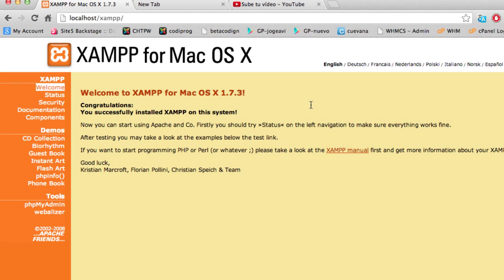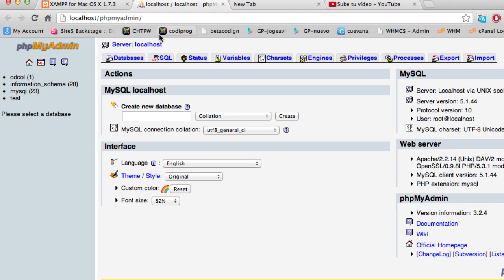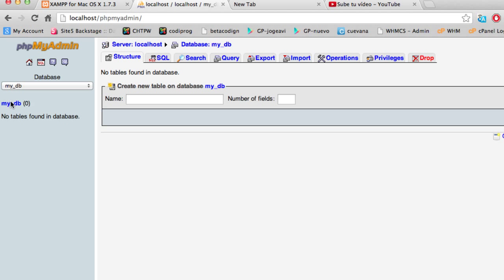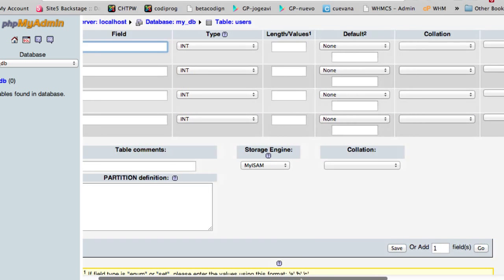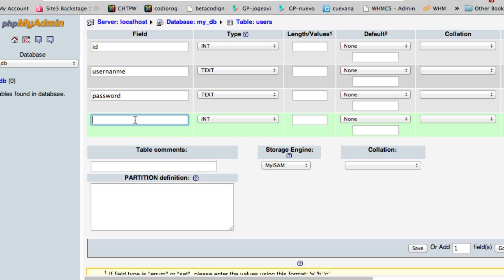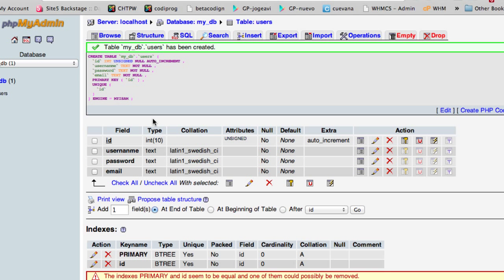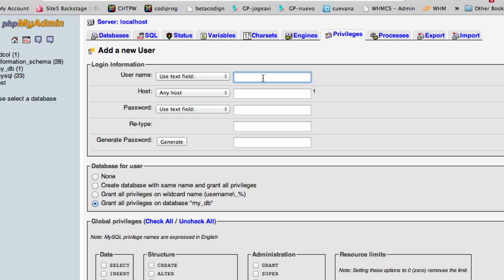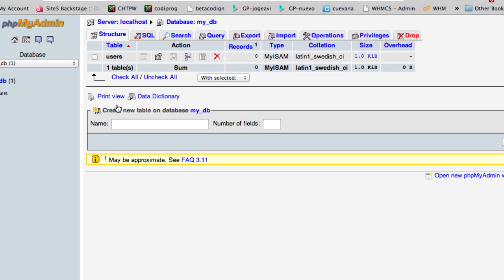PHP user login:register site pt 1 - Creating the MySQL database